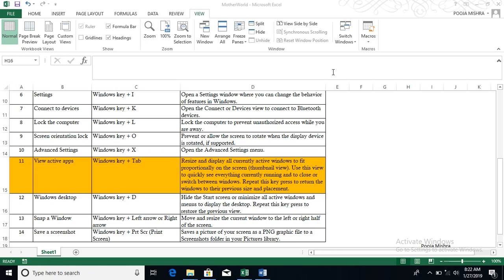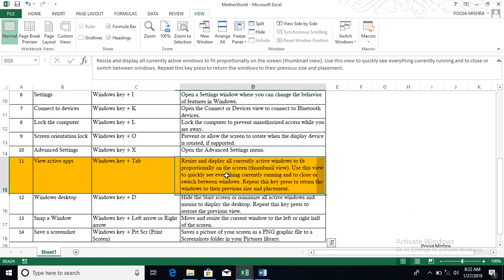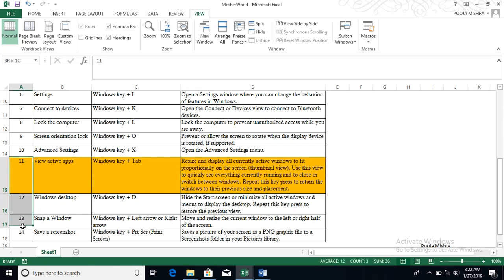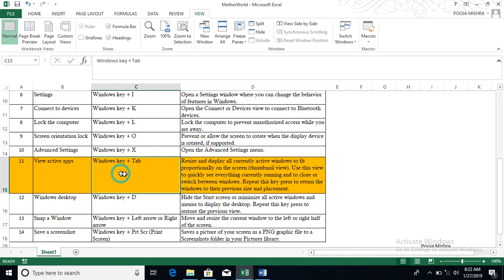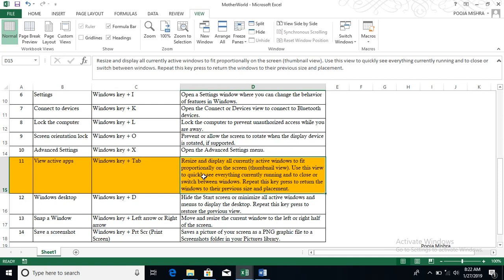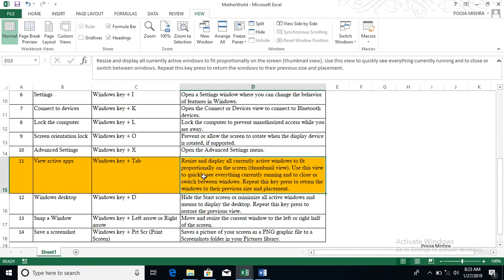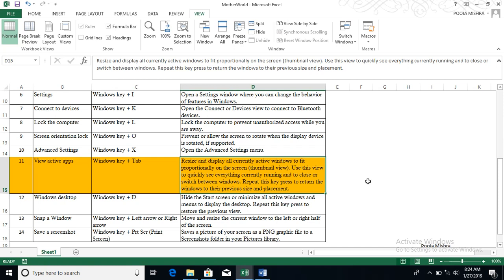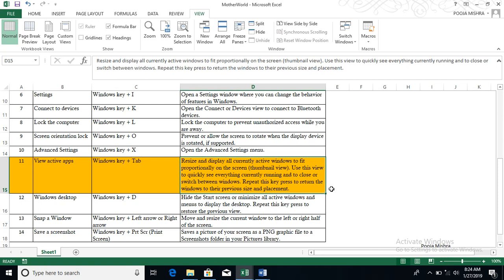Keyboard shortcut keys for day to day work life session3:MotherWorld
Namashaker,

Hello everyone in this video we talk about Keyboard shortcut keys for day to day work life.

These are helpful for enhancing our typing speed.

This is very simple and very important.

MotherWorld link:UCK82LsGAyJKnvyo9-fZkexg.